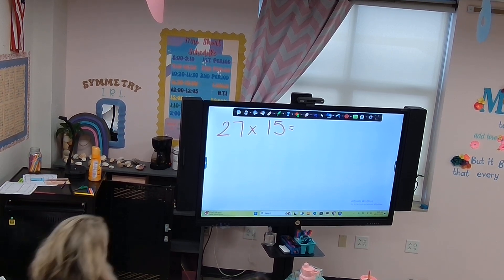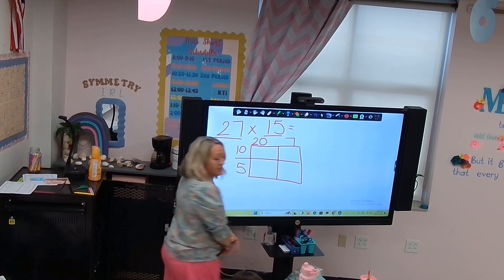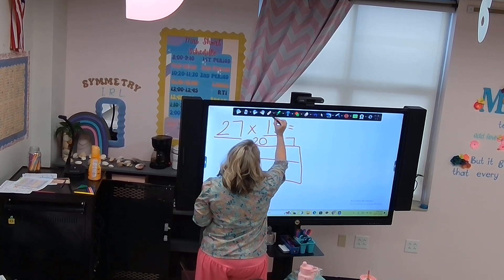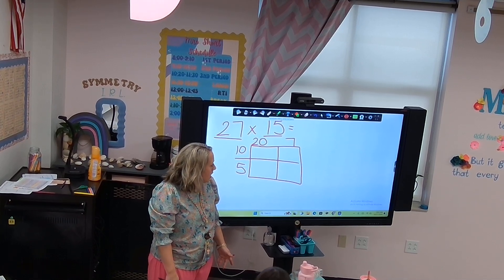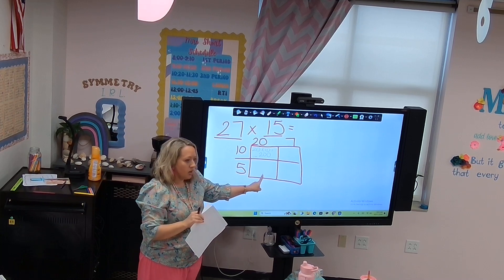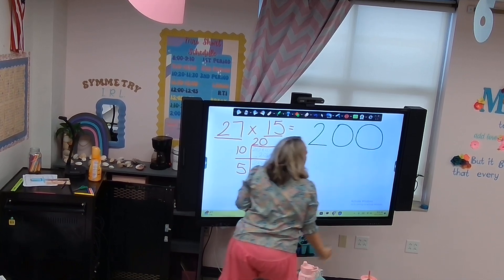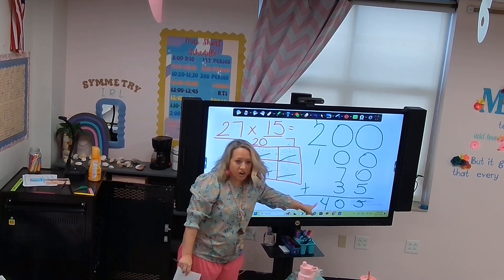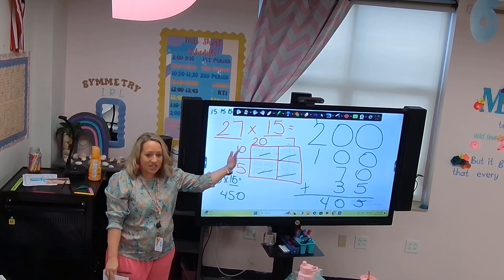Multiplying Using Partial Products PART TWO